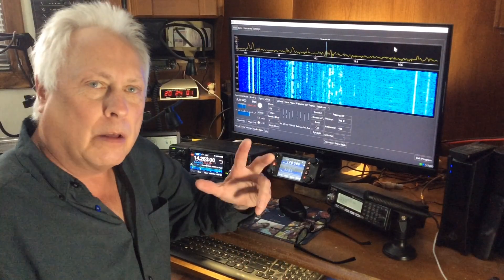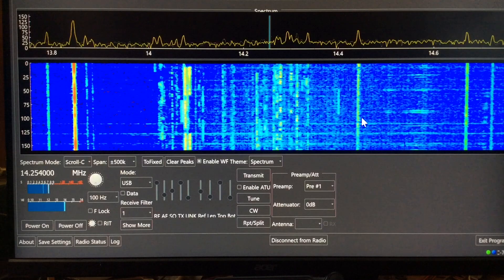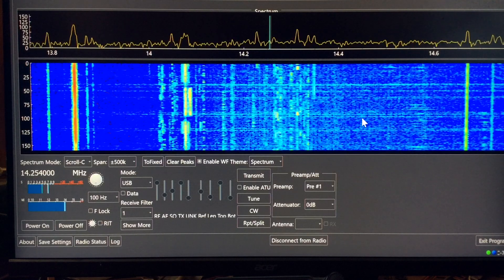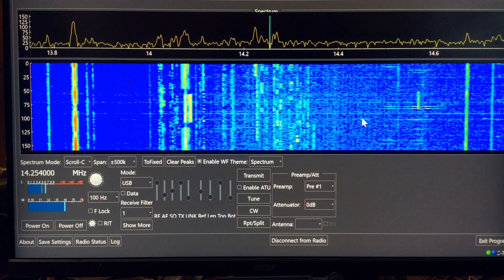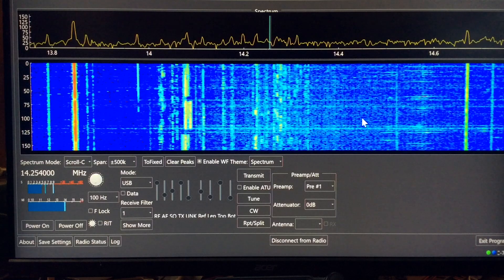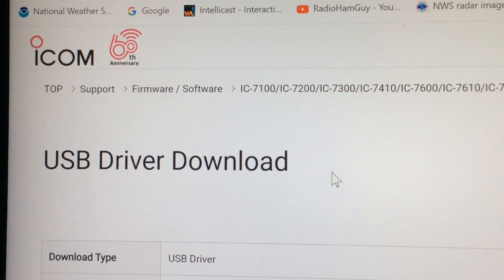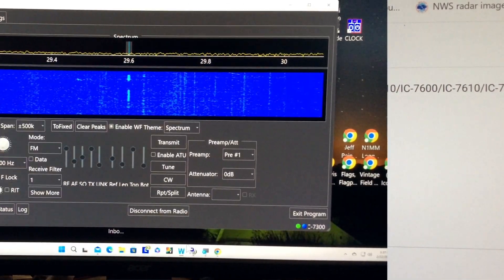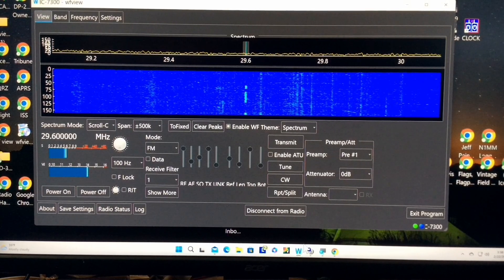Icom IC-7300 Waterfall Display And Rig Control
This is one way to have and external waterfall spectrum display and rig control for your Icom radio. I find it works very well for me.
Here is the link for more information...